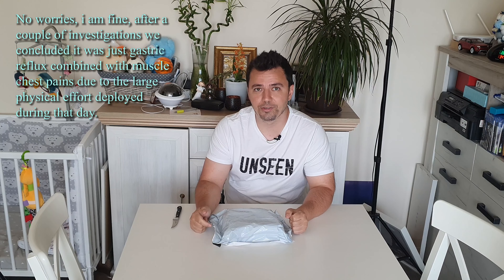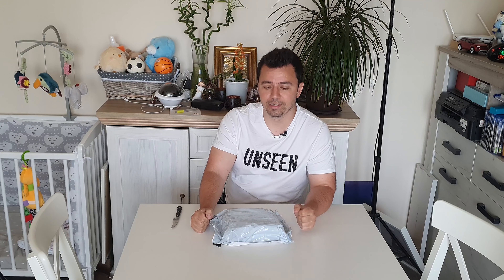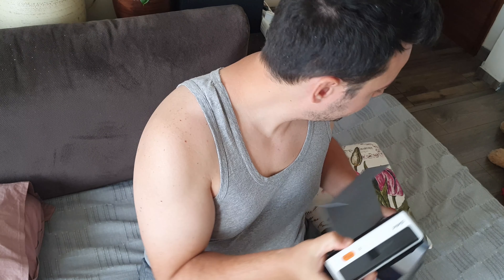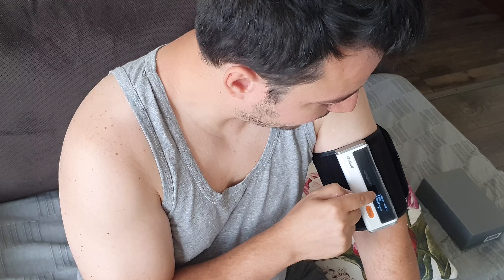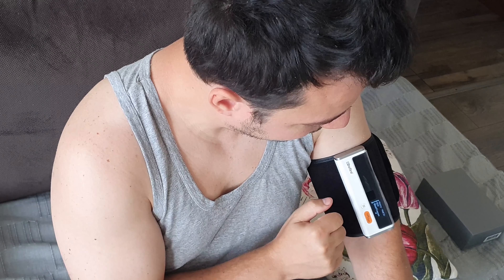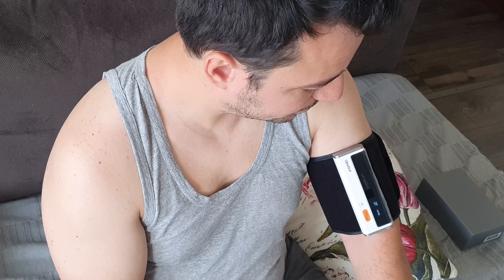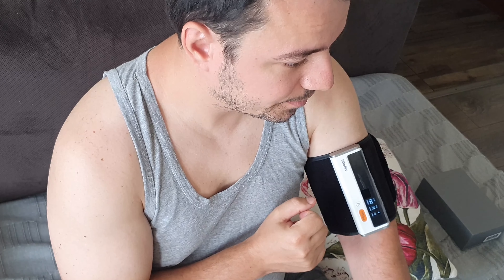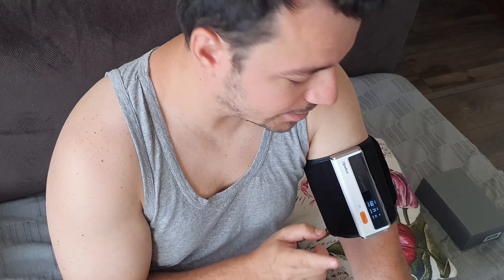Defiro Viatom ARMFIT PRO BP2 - Wireless Blood Pressure Monitor+ECG/EKG - Unboxing - Review - Testing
Hi lovely people, in today's video I will present to you a smart medical device that can measure your blood pressure and do ECG as well as create logs on your mobile phone, how cool is that? Check it out.

Wireless one-piece design upper arm blood pressure monitor with single-lead ECG.​

Measure blood pressure, pulse rate, and ECG rhythm in a comfortable and accurate manner, which is helpful for patients with irregular rhythms, tachycardia, and bradycardia to monitor the ECG waveform.

Features

    Blood Pressure Measurement: systolic, diastolic blood pressure and pulse rate
    ECG Measurement: 30s recording with internal electrodes
    Multiple Lead set: Lead I, Lead II, and Chest Lead
    Sync data to App: real-time monitoring and sharing report
    Portable design: lightweight cuff, OLED display, and built-in rechargeable battery